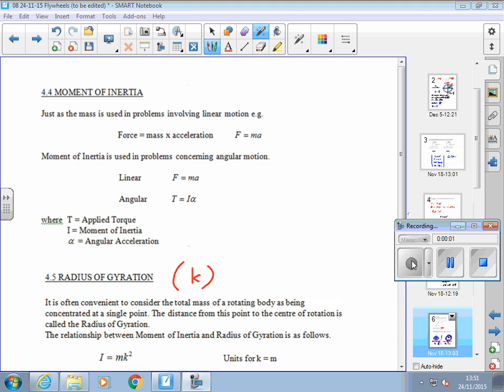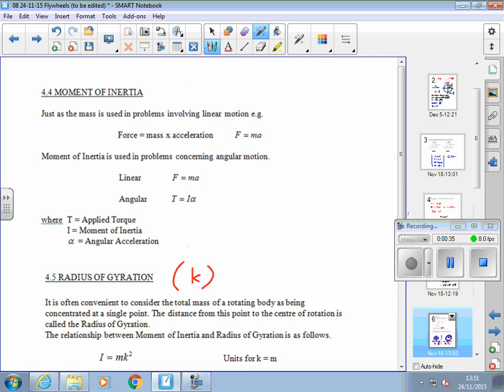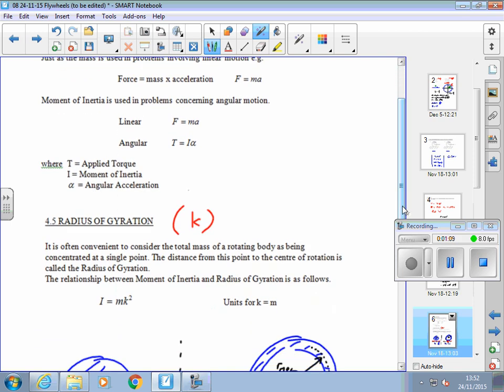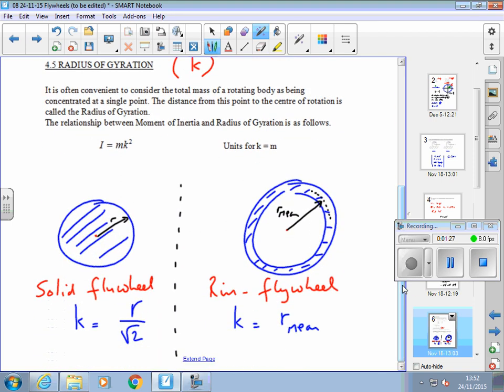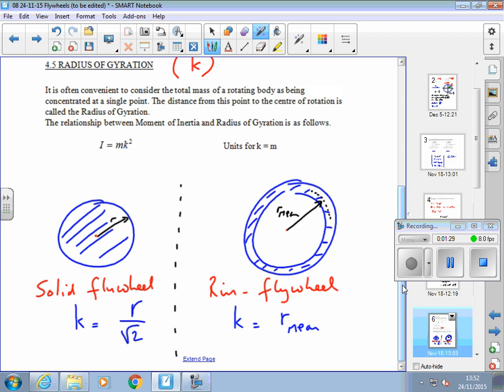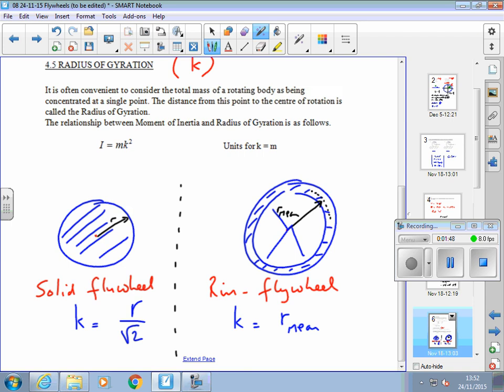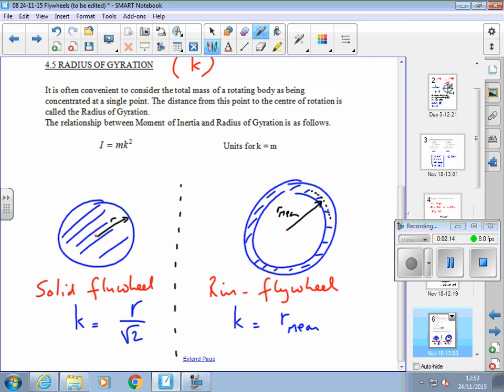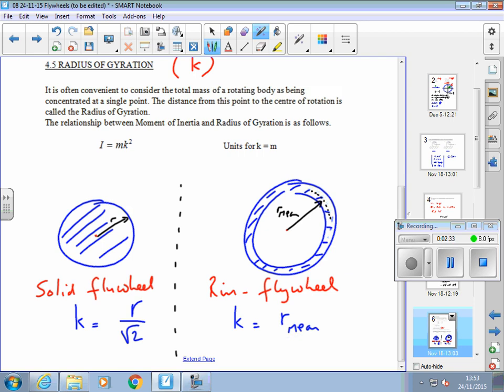04 Moment of Inertia and Radius of Gyration